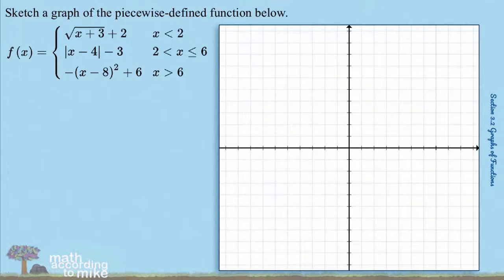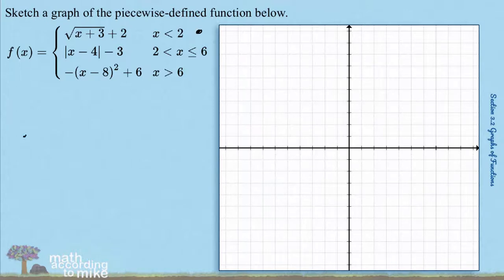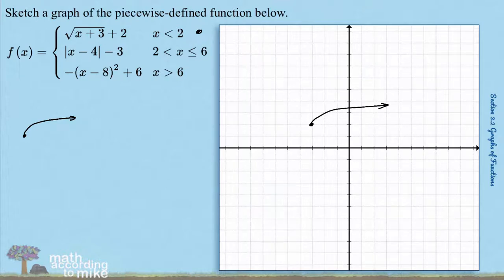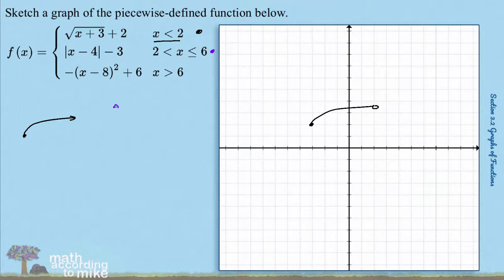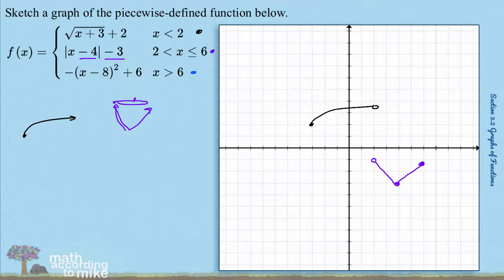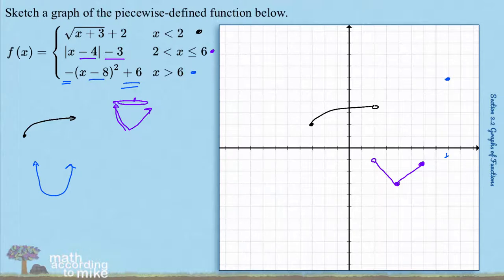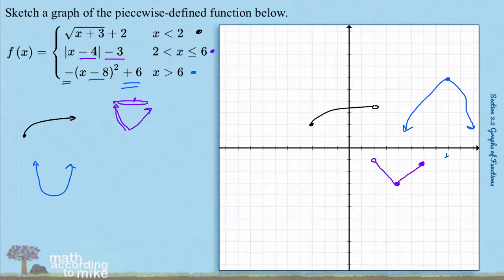Graphing a Piecewise defined Function Part 2